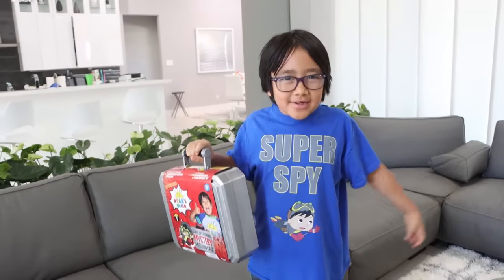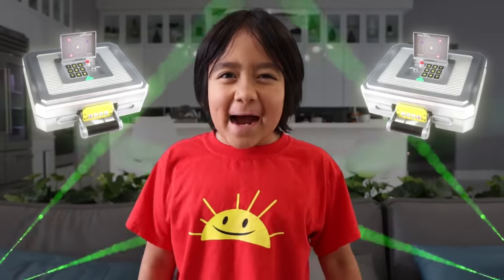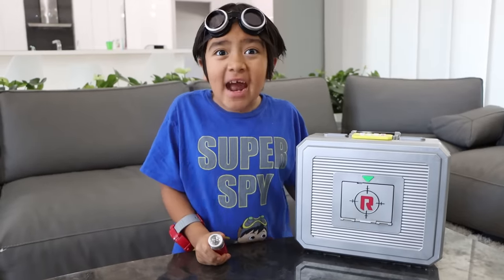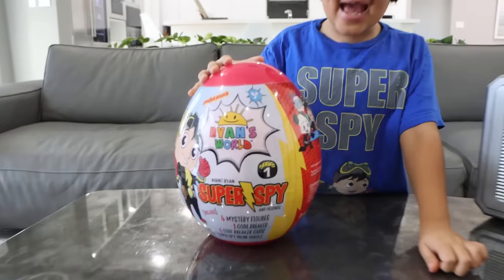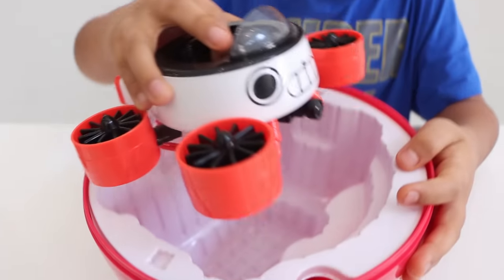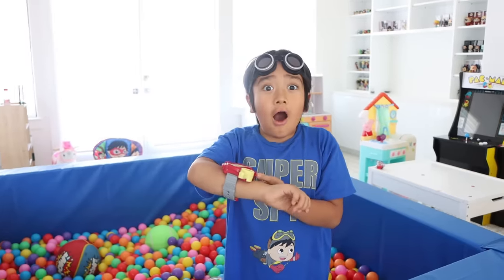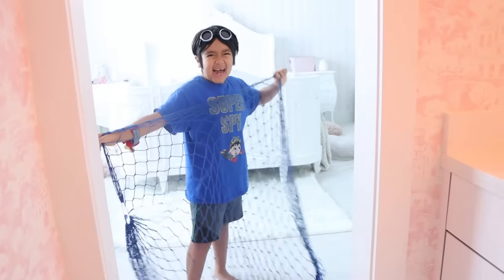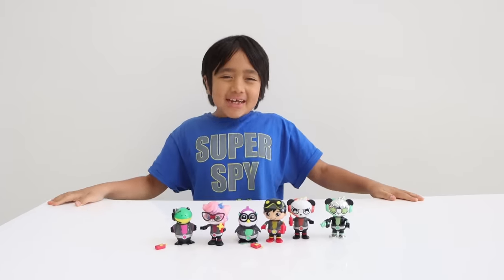Robo Combo Flood Ryan's House Pretend Play!!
Robo Combo Flood Ryan's House Pretend Play!!! Join Super Spy Ryan to track down Robo Combo and save the day!
Parents, you can check out more information about these Ryan's World toys on Amazon below: